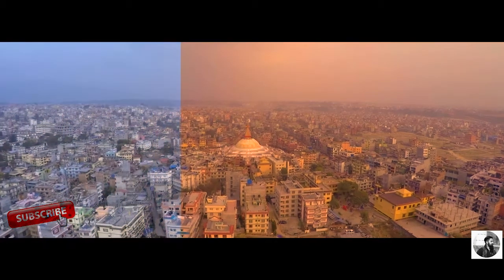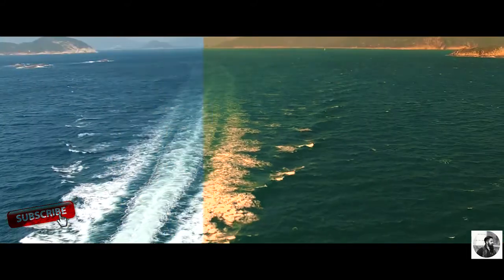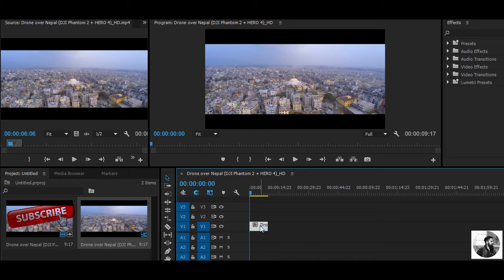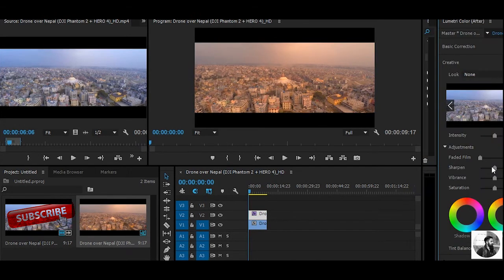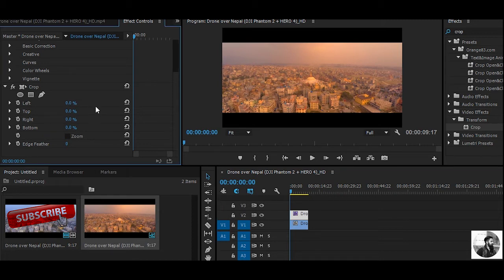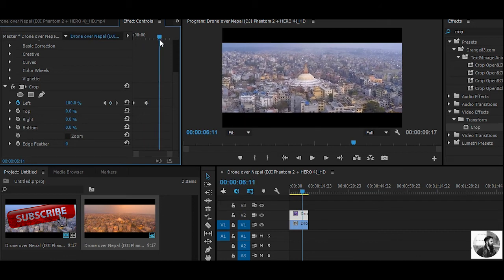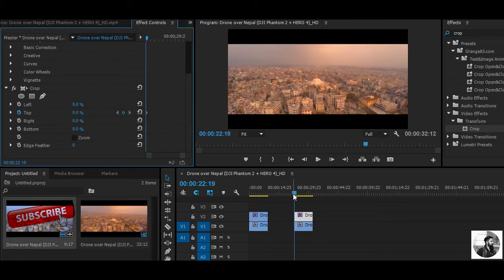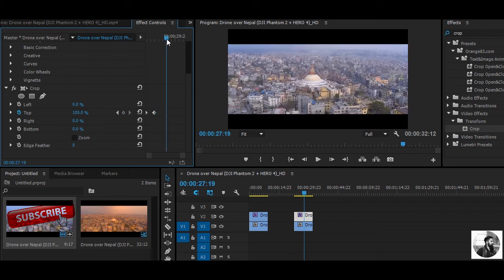BEFORE AND AFTER wipe effect, side by side in Premiere Pro /ABIJEET DULAL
BEFORE AND AFTER wipe effect side by side in Premiere Pro